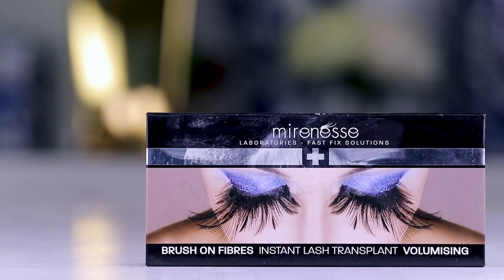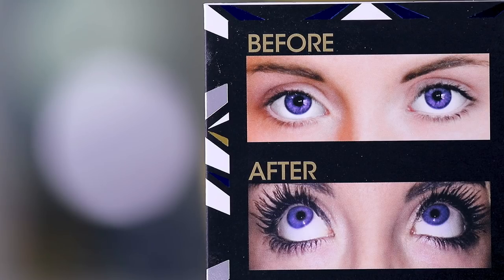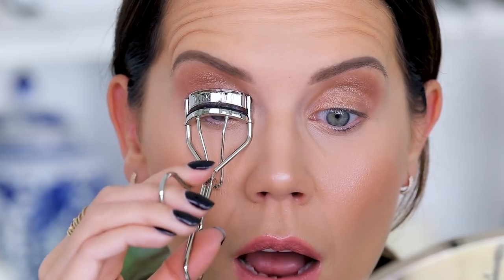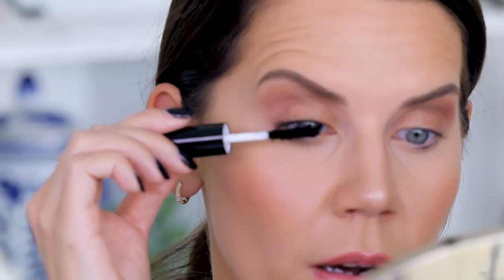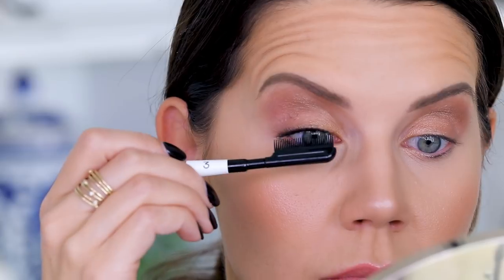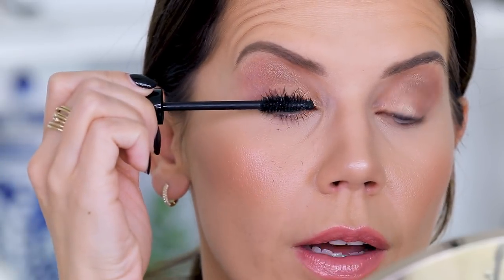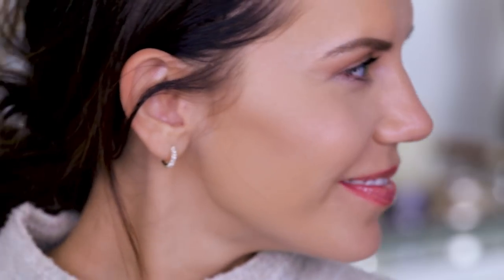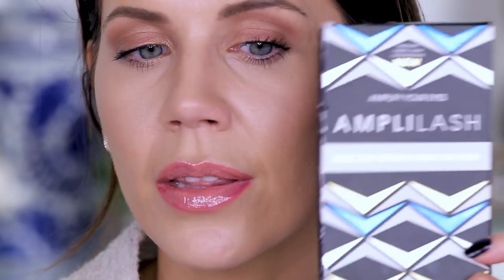AT HOME LASH EXTENSIONS??? ... OMG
TODAY I test two Lash Extending Mascaras from AMAZON that make outrageous claims.  Are they Worth it? xo's ~ Tati

Amplilash Mascara Serum + Fiber Lash Duo $33
Mirenesse 24Hr Lash Fibre Extension Kit $39.95

Face:
Tarte Clean Slate Timeless Smoothing Primer
Cover FX Custom Blot Drops
Tarte Shape Tape Contouring Concealer // Light-Medium Honey
Covergirl Advanced Radiance Pressed Powder // Creamy Natural
Coty Airspun Loose Powder // Naturally Neutral
Marc Jacobs O!MEGA Bronze // Tan-Tastic!
Fenty Beauty Killawatt Freestyle Highlighter Duo // Lightning Dust and Fire Crystal
Sisley Phyto-Touche Bronzer
NARS x Man Ray Highlighter // Double Take
Pixi Beauty Hydrating Milky Mist

Eyes:
Marc Jacobs The Wild One Palette
Amplilash Mascara Serum + Fiber Lash Duo
Mirenesse 24Hr Lash Fibre Extension Kit

Brows:
Bare Minerals Brow Master Brow Gel // Universal Taupe
Dior Diorshow Brow Styler // Black
Dior Diorshow Bold Brow Brow Mascara // 002

Lips:
Tarte Lip Sculptor Duo // Basic

Tati Westbrook
1905 Wilcox Ave
Suite #111